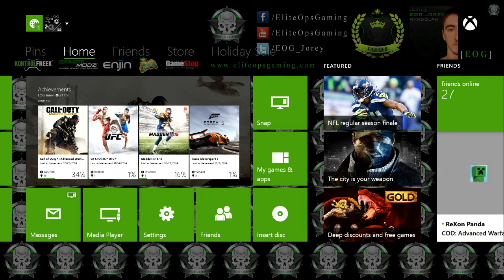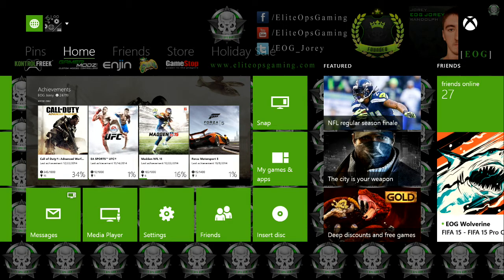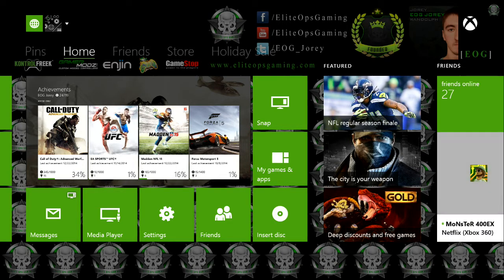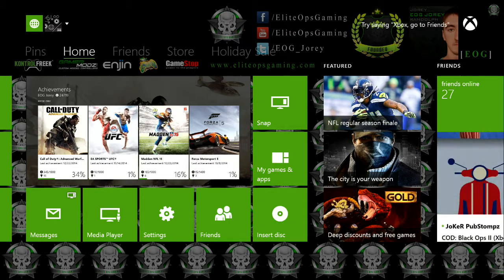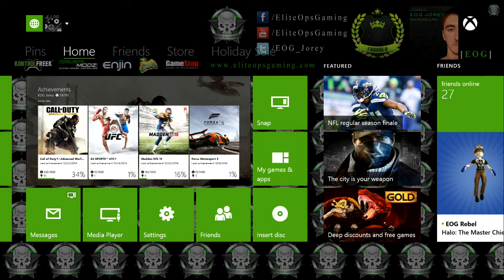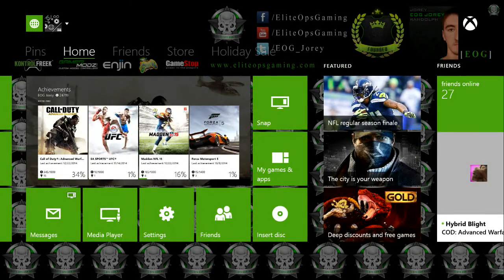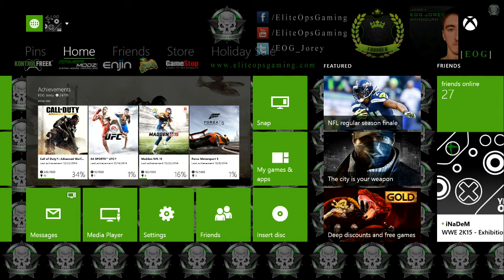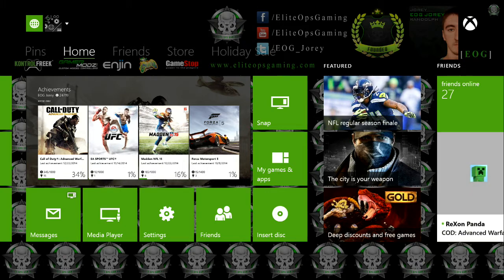EOG Xbox ONE Theme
Custom EOG Xbox ONE Theme created by EOG Jorey.